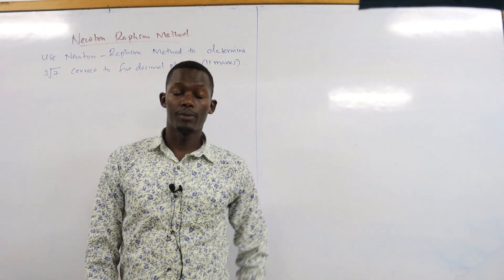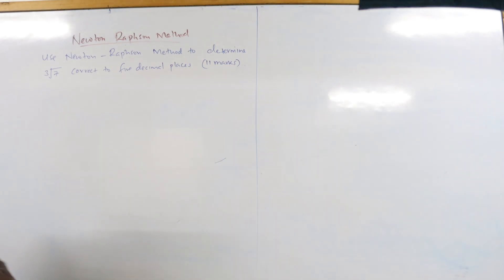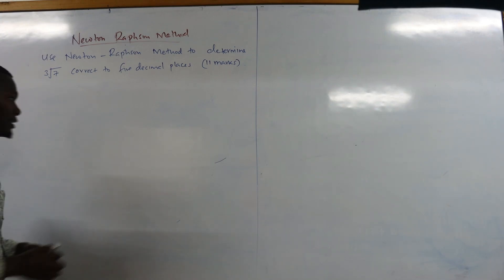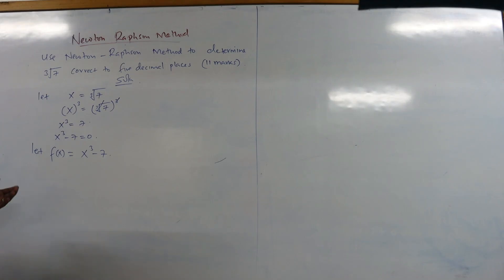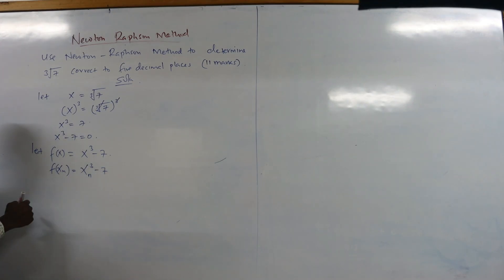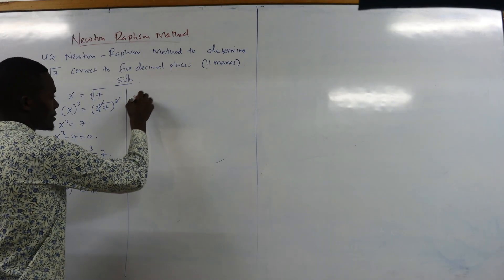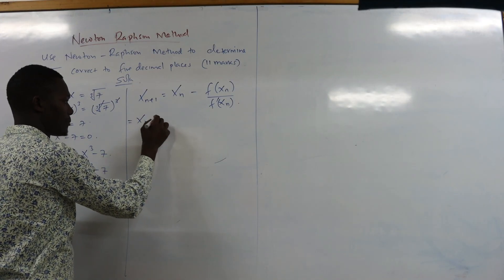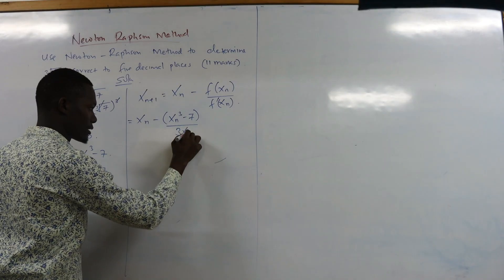NEWTON RAPHSON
Finding roots of numbers using newton raphson method